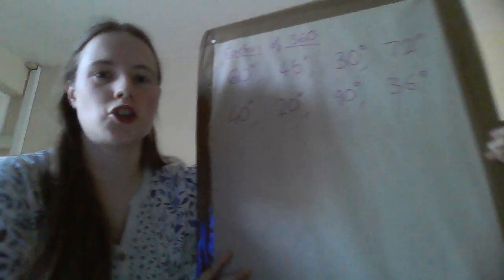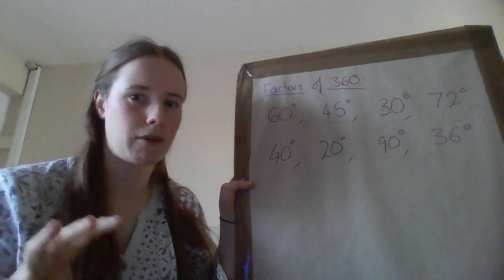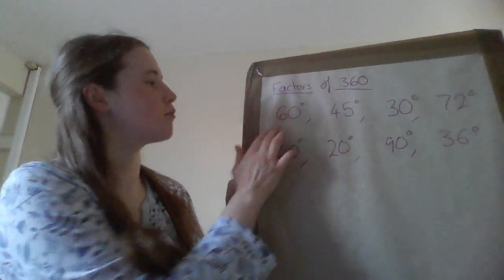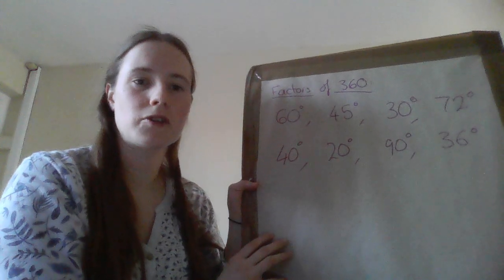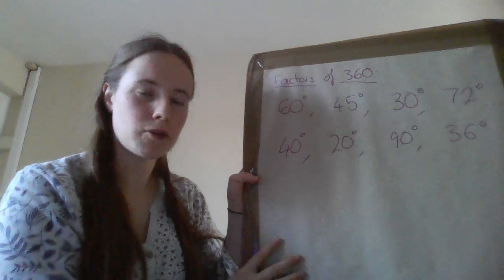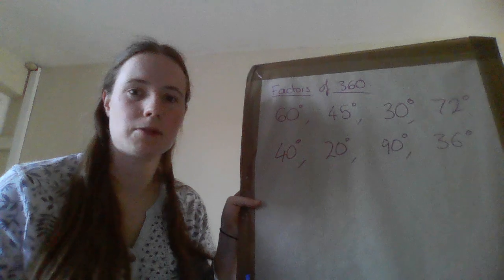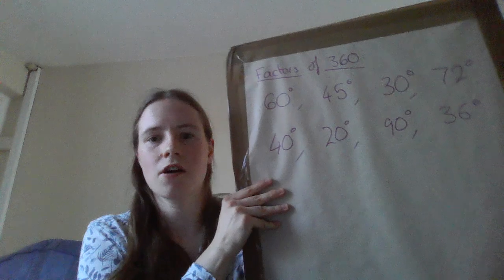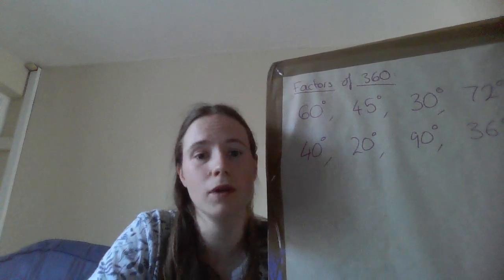How to make a picture with rotational symmetry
To make one of these you will need paper, pencil, and either tracing paper/ baking paper/ another sheet of paper.